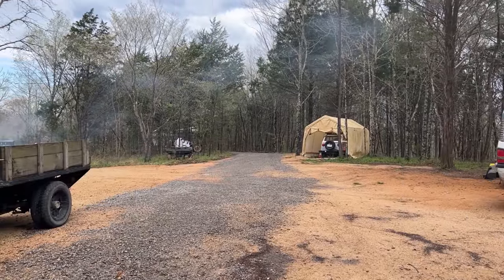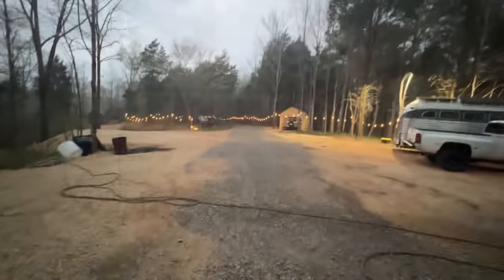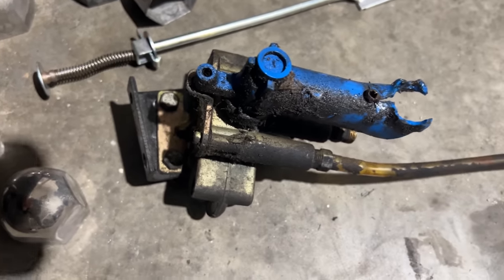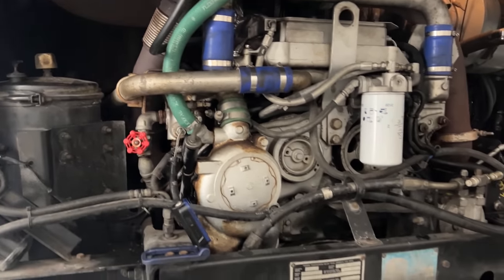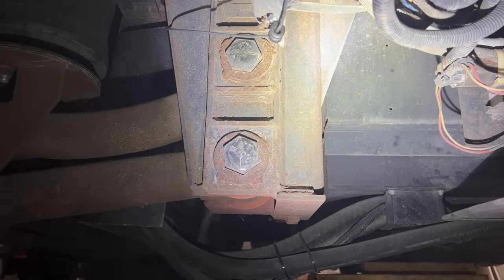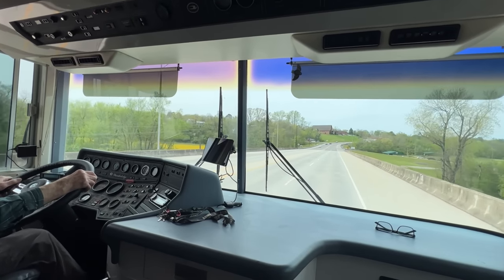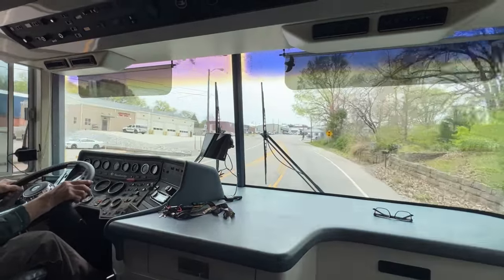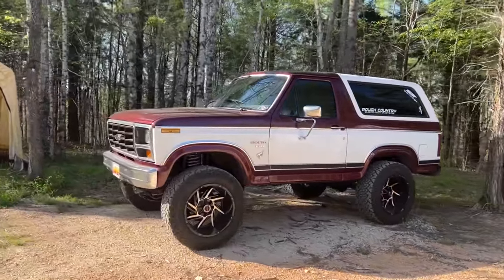Wanderlodge bus handling problems, brake issues, and suspension lean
Well this bus had a few issues for us to get into.  Kingpin problems, oily brakes, pulling under breaking, leaning bus, bearing issues and other general maintenance.   Wicked Tennessee spring time thunderstorm thrown into the mix ;)